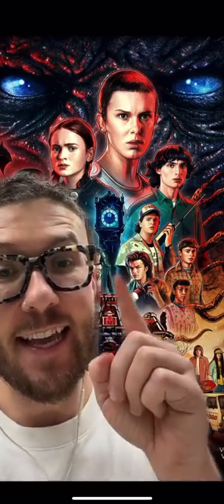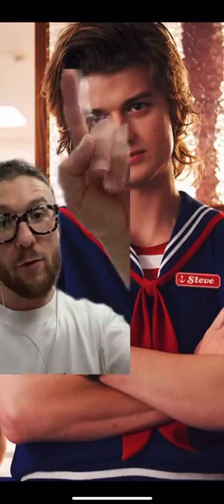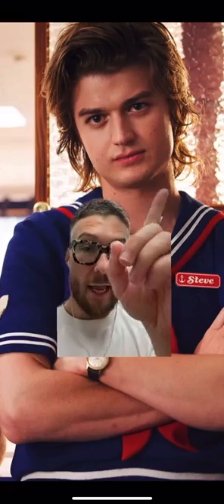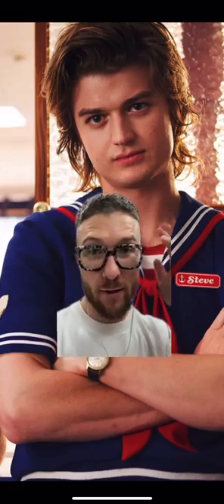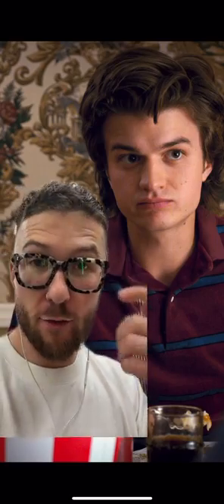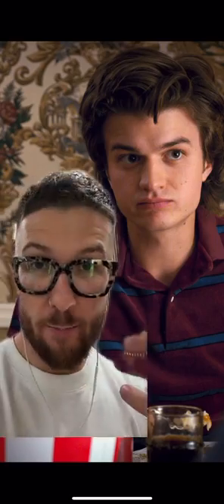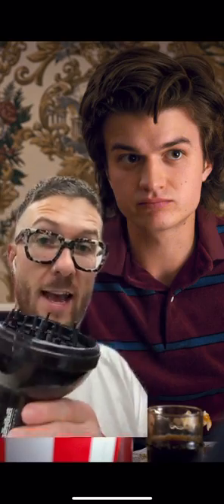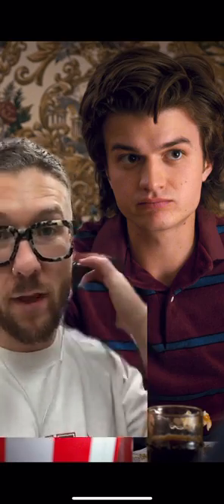How to get Steve Harrington's iconic hair 💥 ft. @elliotforbes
How to style your hair like Steve Harrington